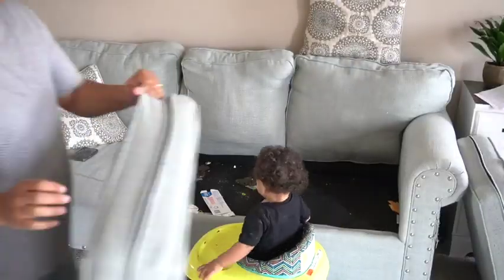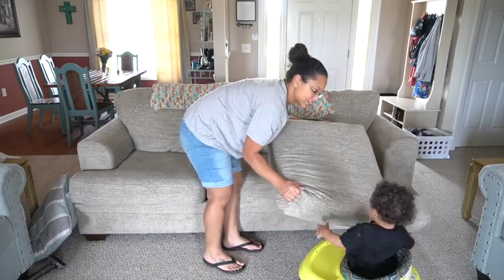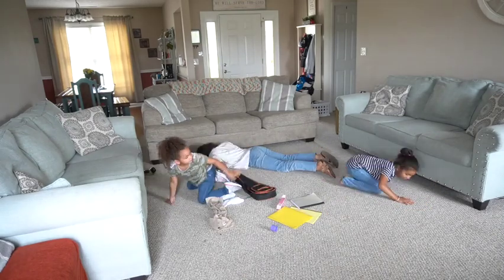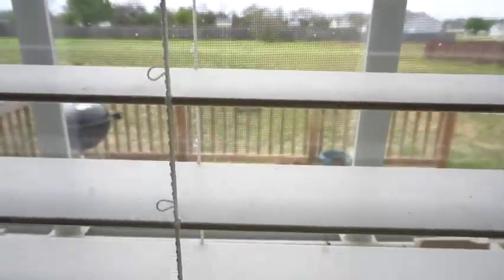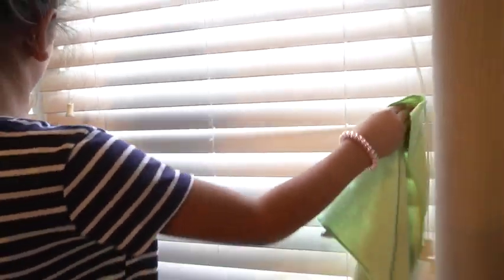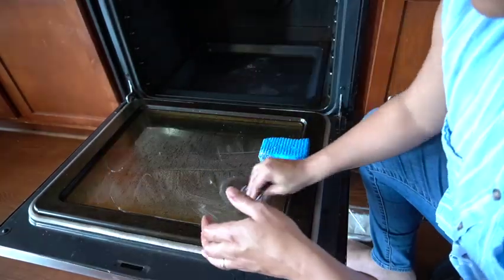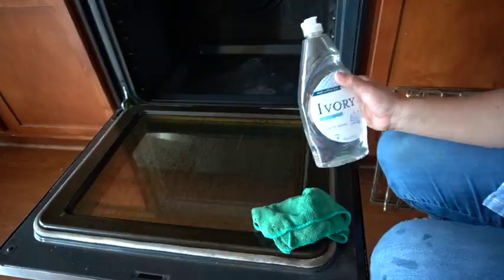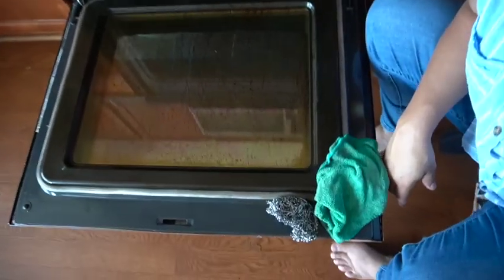Simple Spring Cleaning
Hi! Today we're doing a little spring cleaning together! I've gone through my house and found some areas that have been neglected and I'm excited to give these places in my home some much needed attention!
I hope you find this video helpful and motivating!

Megan